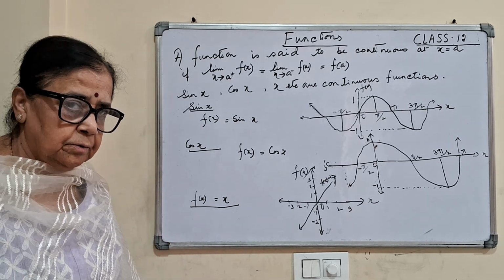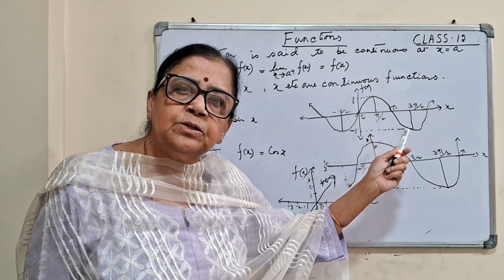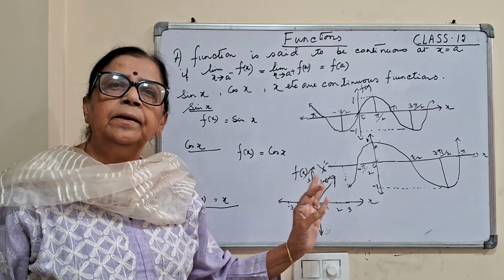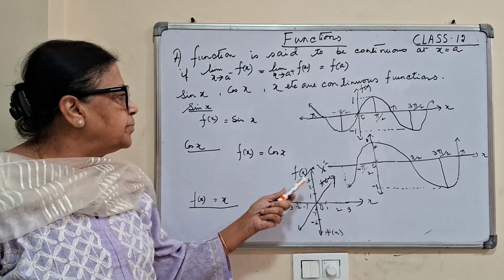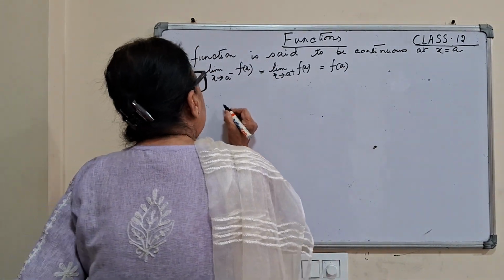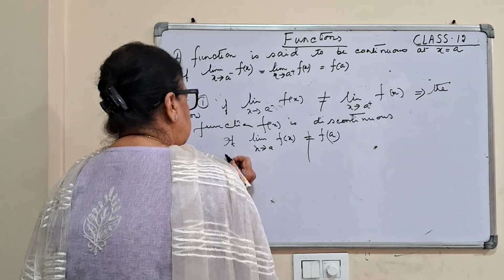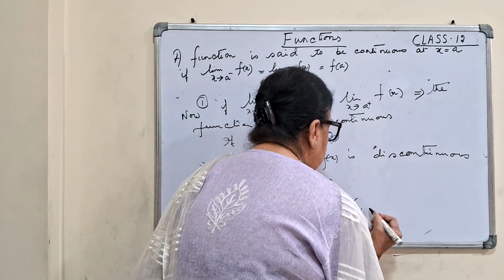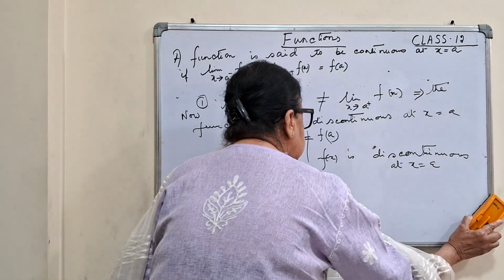CONTINUITY 2/10 CLASS12 CBSE.